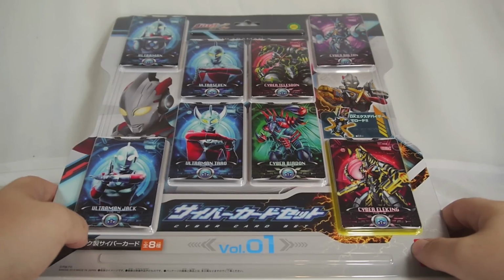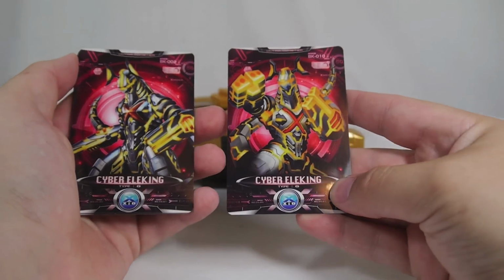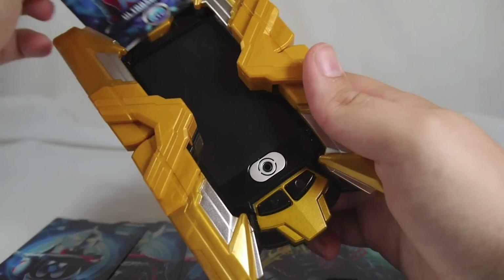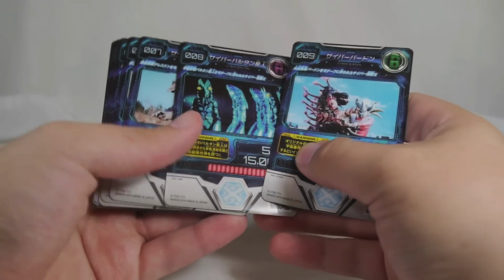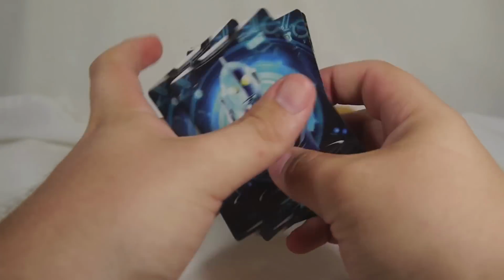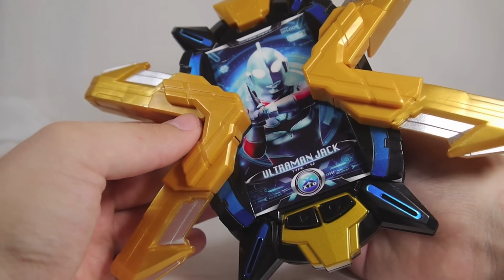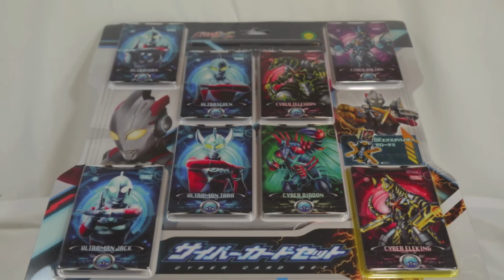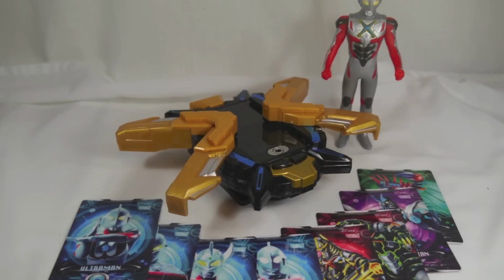Review: Cyber Card Set Vol. 01 (Ultraman X)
Cyber Card Set Vol. 01
July, 2015 - ¥1,200
Any gimmick, regardless of whether it comes from Super Sentai, Kamen Rider, and now Ultraman will be sold in some set, one way or another. While Spark Dolls have been releasing for a while now, the Cyber Cards are new to Ultraman X. This here is the Cyber Card Set Vol. 01, implying there will be more in our future. The first volume includes Ultra Hero cards for Ultraman, Ultraseven, Ultraman Taro, and Ultraman Jack, as well as Ultra Monster cards for Cyber Eleking, Cyber Telesdon, Cyber Baltan, and Cyber Birdon. Together they retail for around ¥1,200 depending on where you pick it up from and were released at the start of the line in July, 2015.